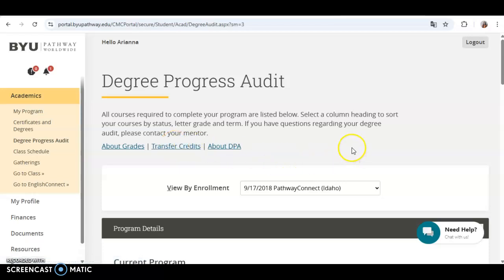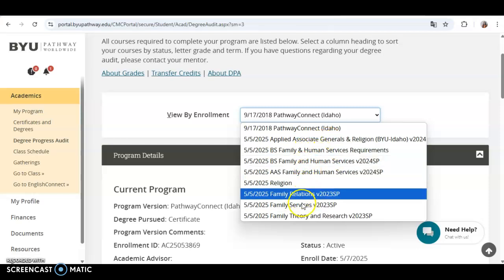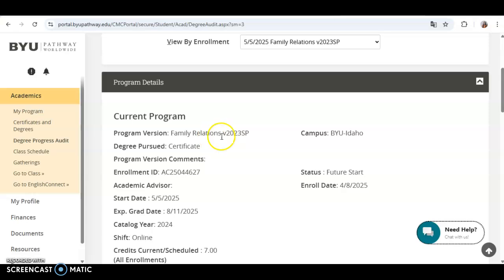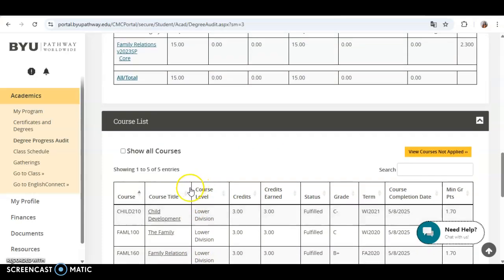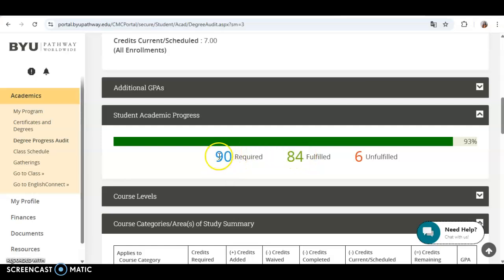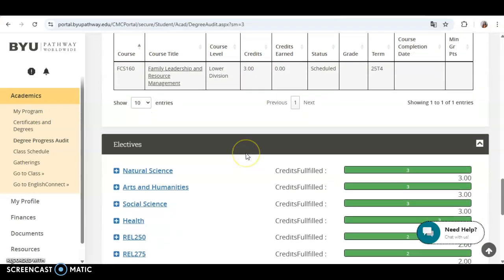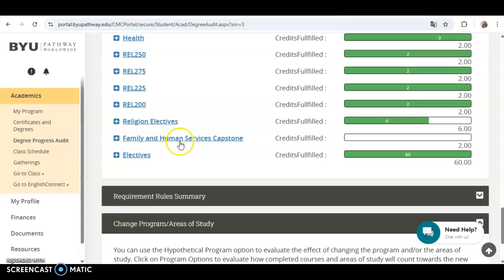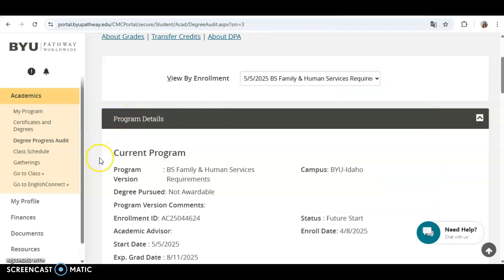Degree progress audit explanation